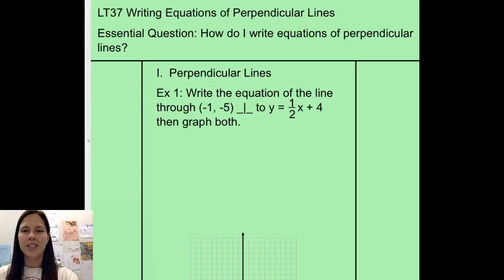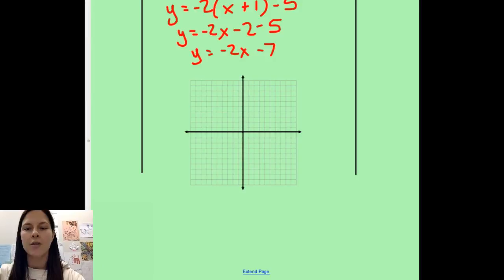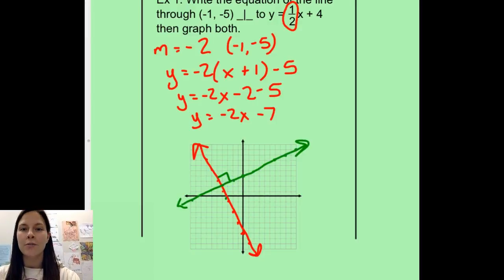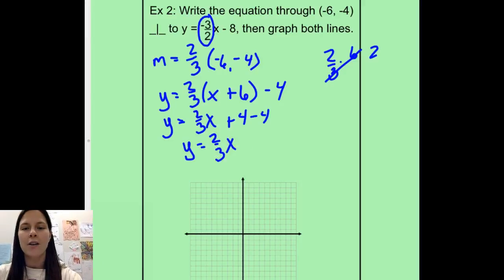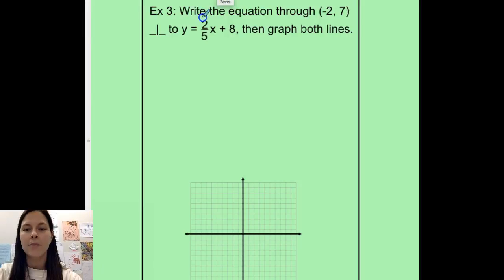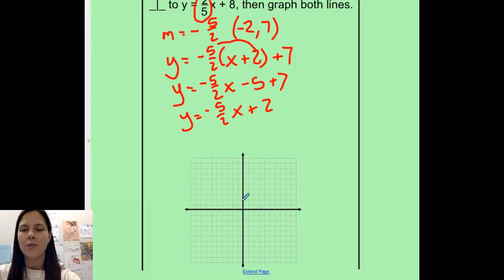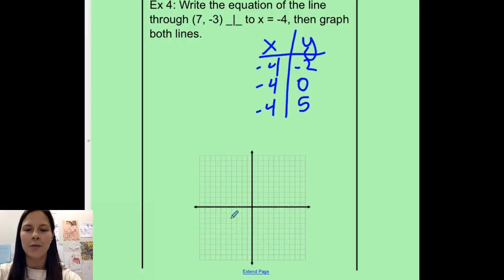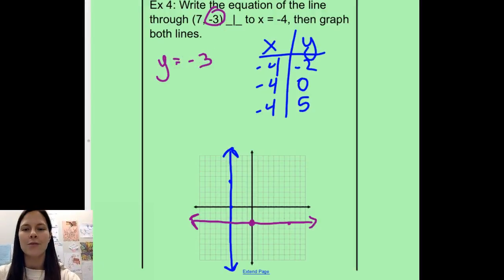LT37 Perpendicular Lines